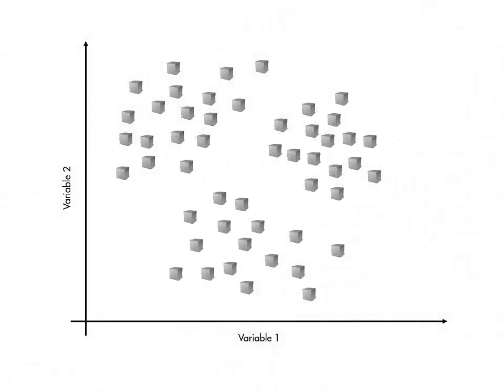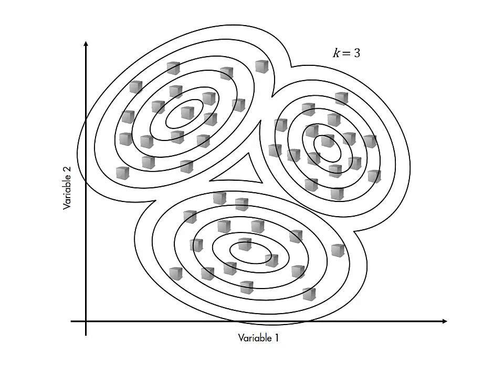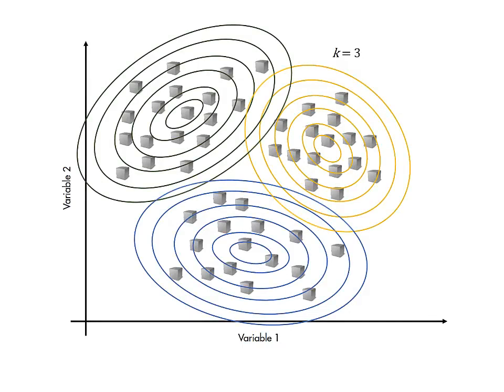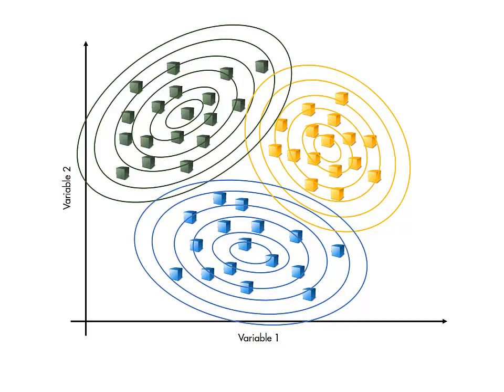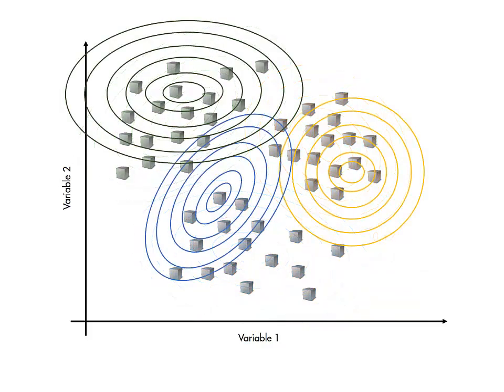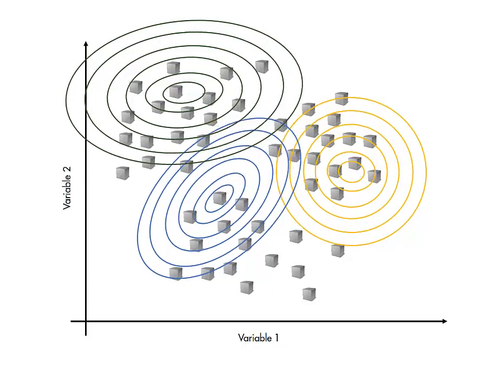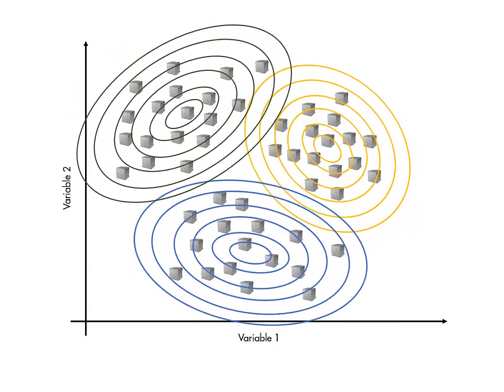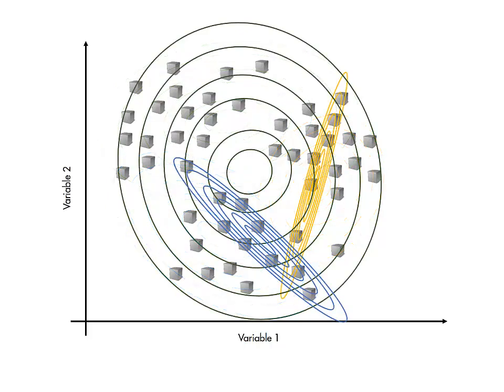MATLAB skills, machine learning, sect 4: Gaussian Mixture Models, What are Gaussian Mixture Models?